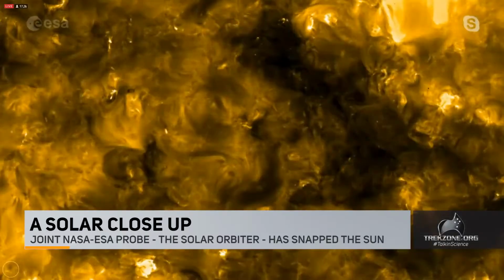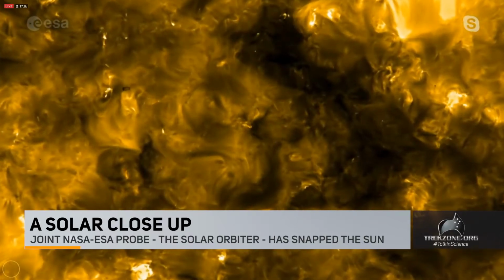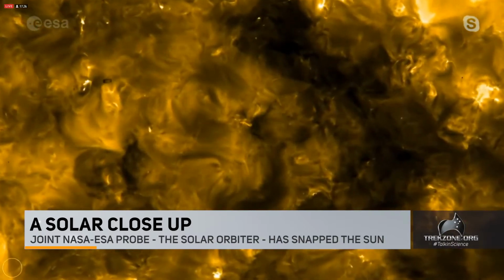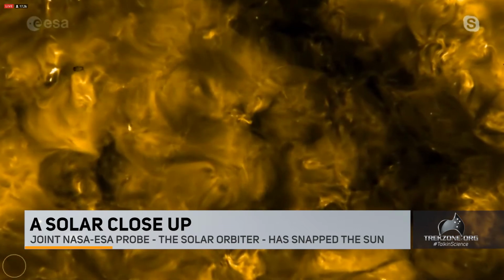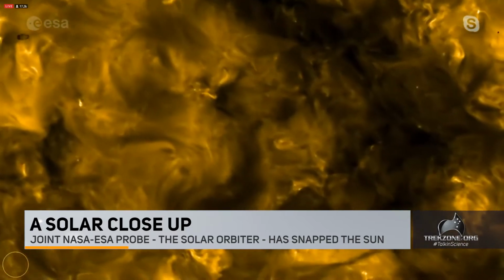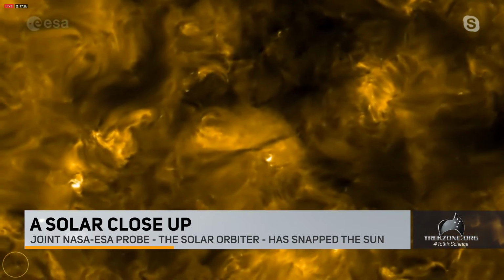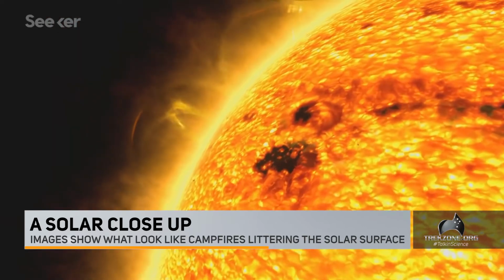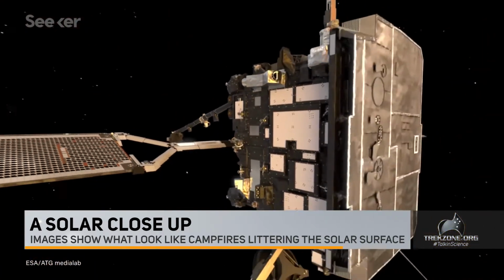(#414) Getting Really Close to the Sun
The Solar Orbiter Spacecraft has captured what appear to be campfires littering the solar surface in the latest images beamed back from the joint NASA-ESA probe.

A Trekzone Conversation is made with Rode Microphones gear. Including a Rodecaster Pro, Procaster Microphones and the News Shooter wireless kits. Our 'studio boom arm' is the Rode PS1. Thanks to this awesome Aussie company for kitting us out for our eighth season.

You can get social with us on Facebook, Twitter and Instagram... plus we're on Apple Podcasts, Spotify and Google Podcasts, so you can listen to us while you're on the go.